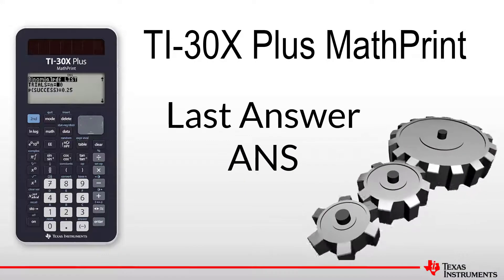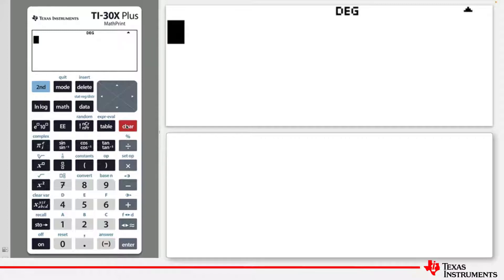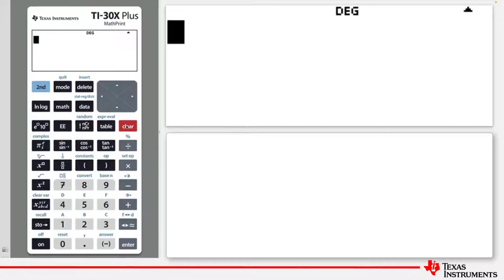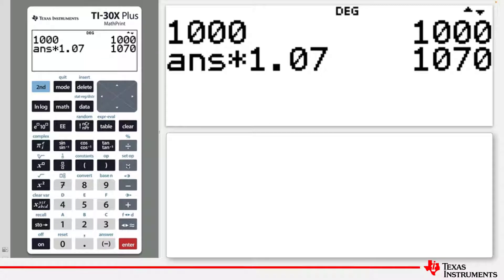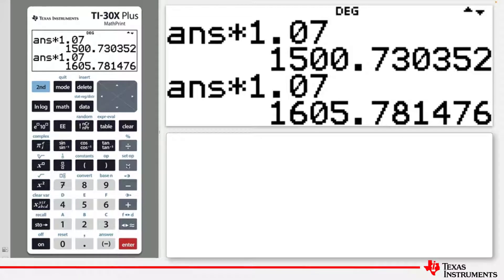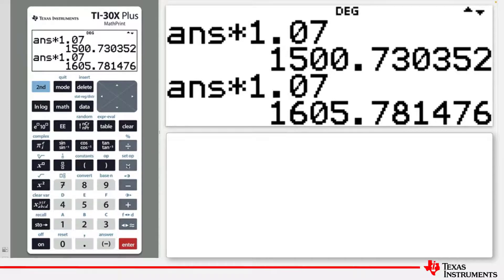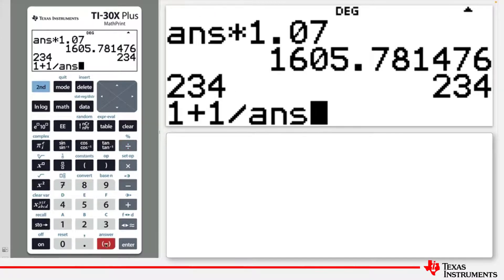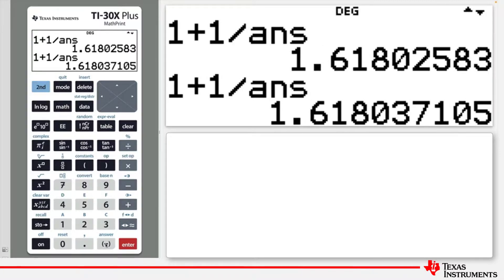Last Answer (ANS) | TI-30XPlus MathPrint Calculator | Getting Started Series